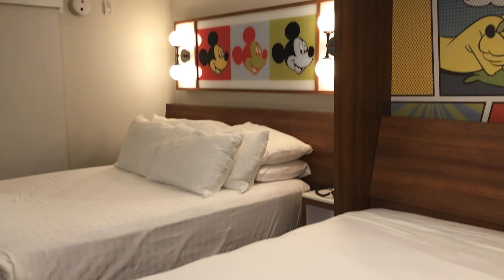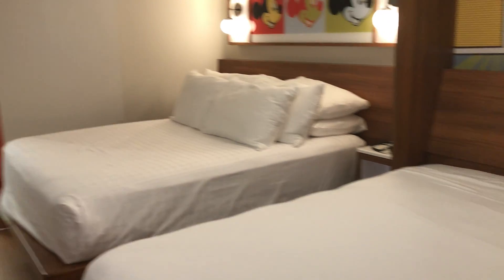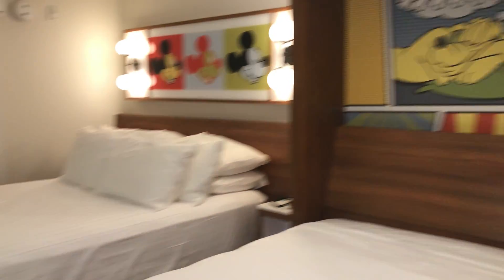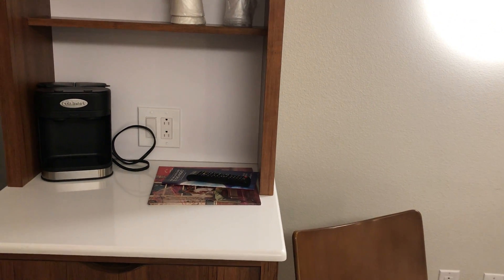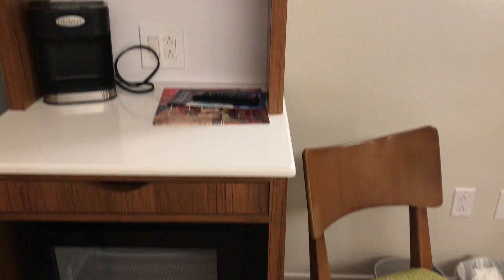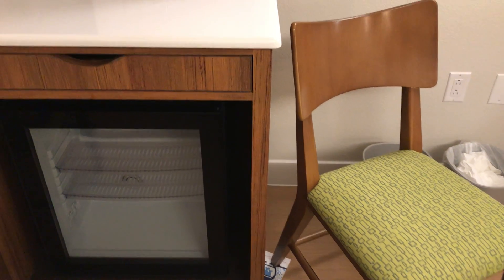Walt Disney World - Disney's Pop Century Resort Standard Room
Views of the Resort Hotel or Parking Areas

1 King Bed or 1 Queen Bed and 1 Queen-Size Table Bed
Sleeps up to 4 Adults